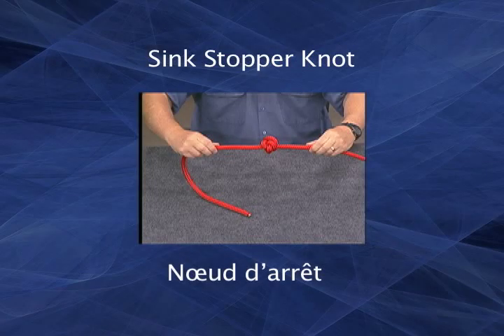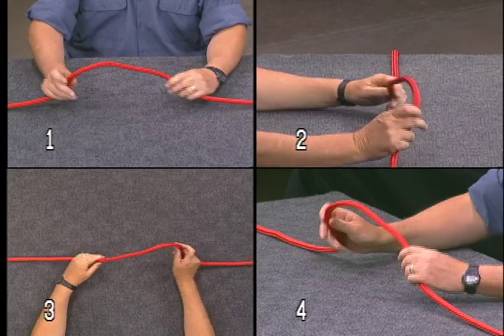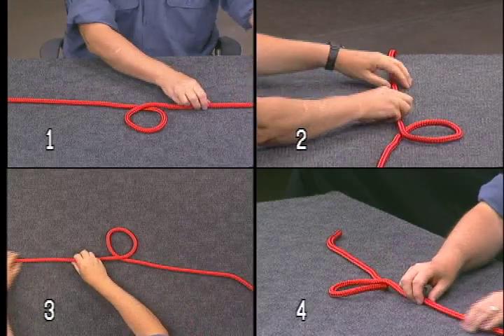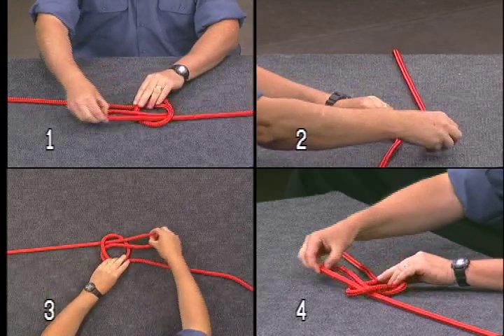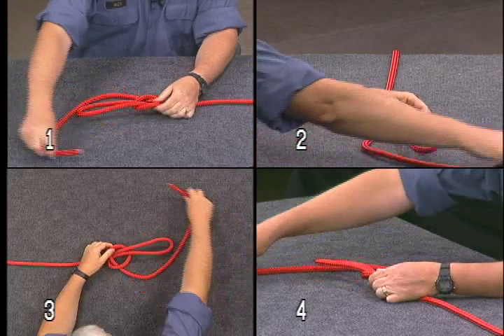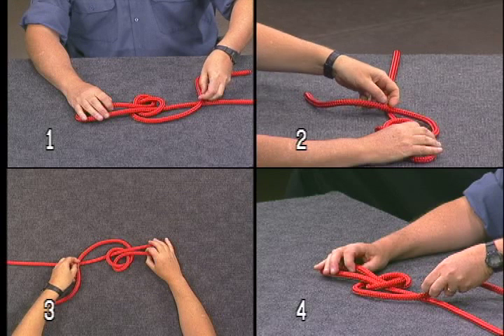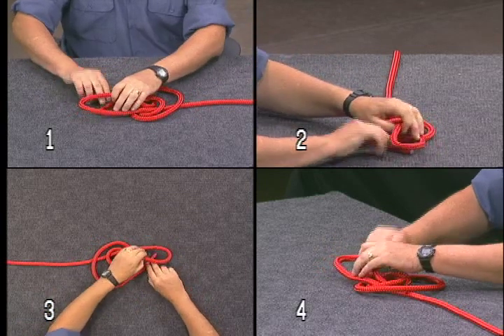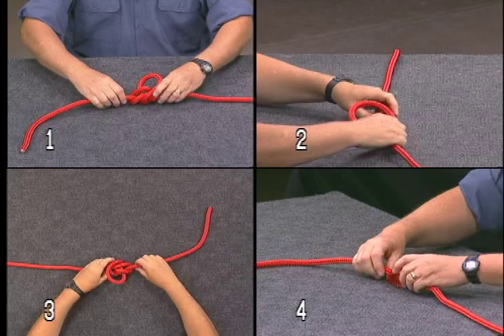Sink Stopper Knot Multi